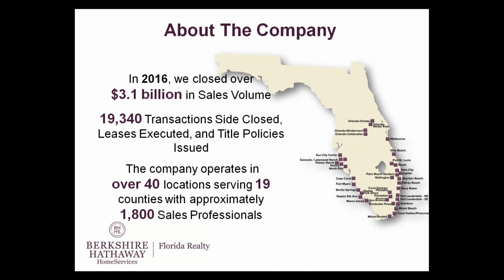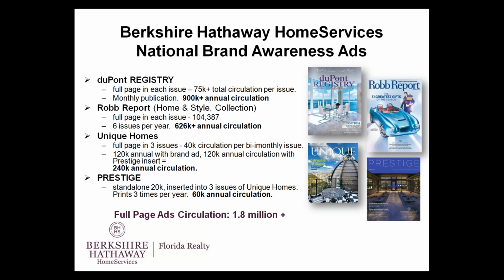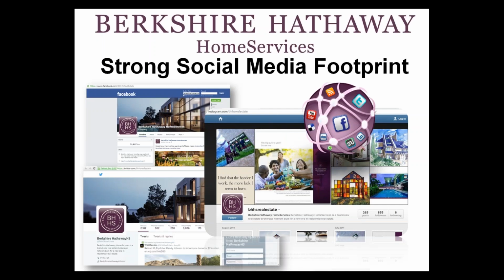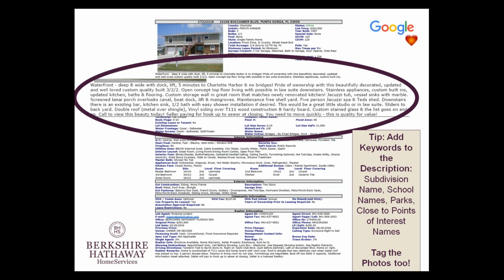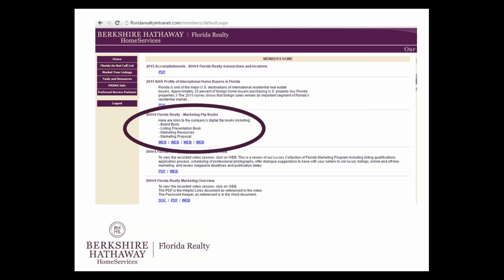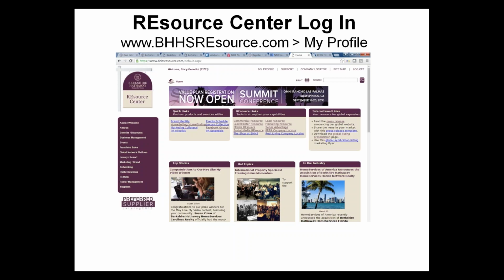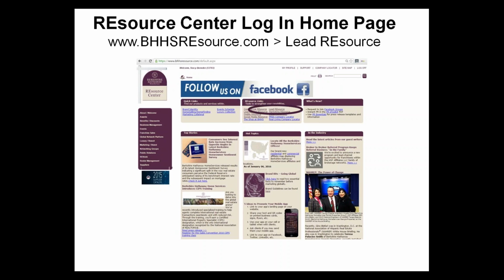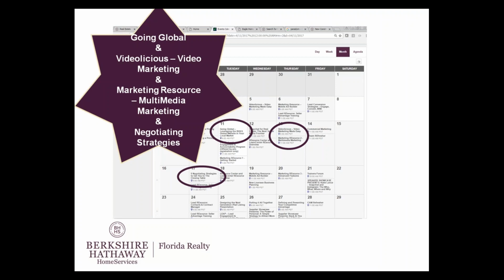Berkshire Hathaway HomeServices Florida Realty Marketing Review with Stacy Benedict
Berkshire Hathaway HomeServices Florida Realty Marketing Review ~

In 30-45 minutes, we will provide a general review of our marketing tools and resources and show you how to find them as well as offer suggestions on how to apply them to your daily marketing strategies and share anything new!